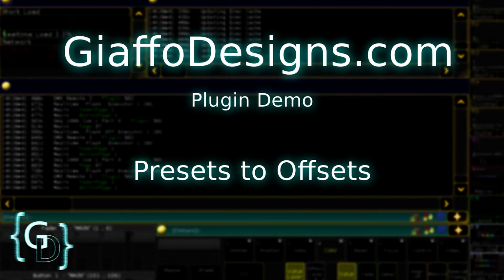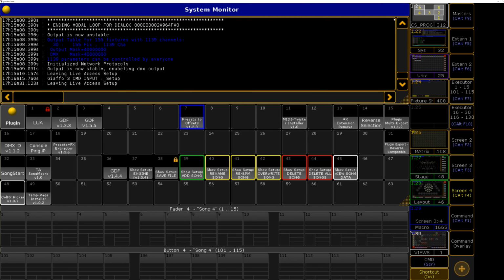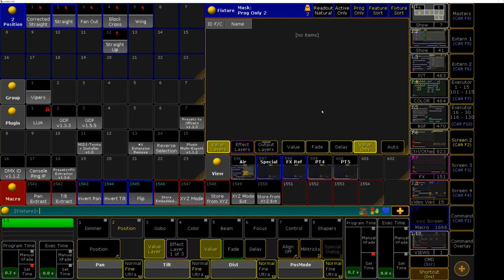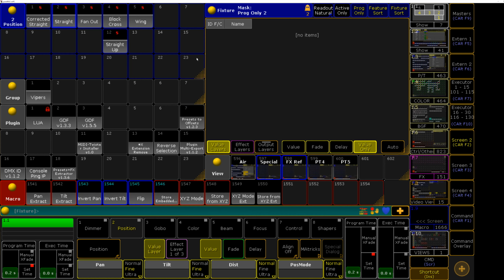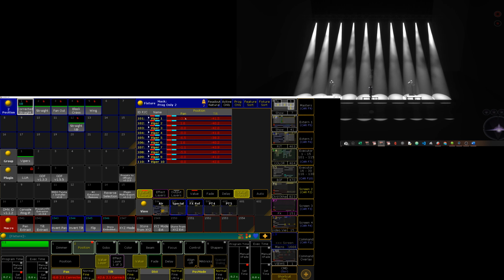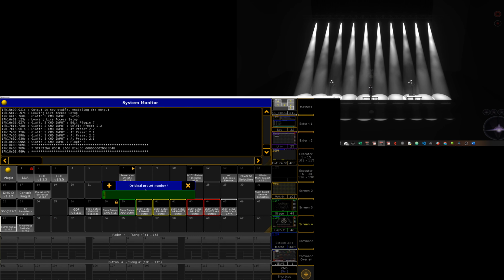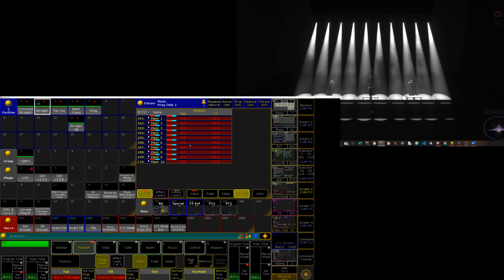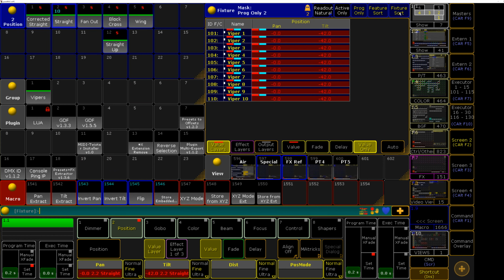MA2 Plugin: Presets to Offsets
The "Presets to Offsets" plugin for MA2 takes two position presets, calculates any differences in pan and/or tilt values, and adds those differences to the fixtures' pan and tilt offset values in the patch.